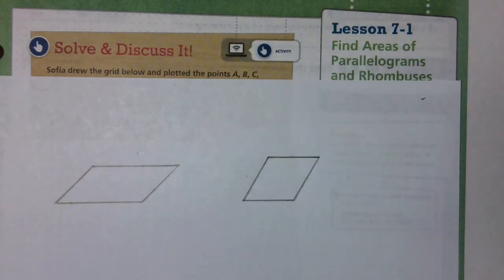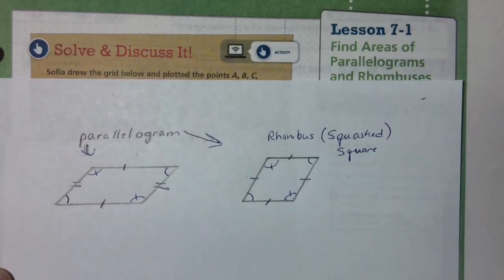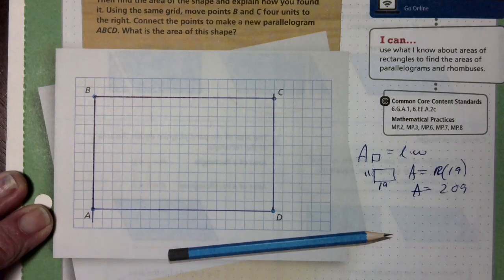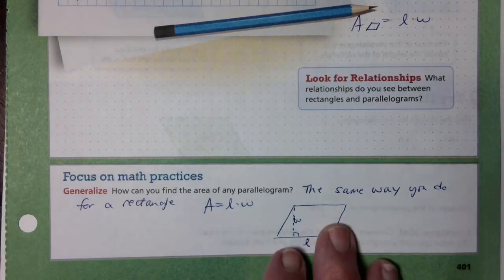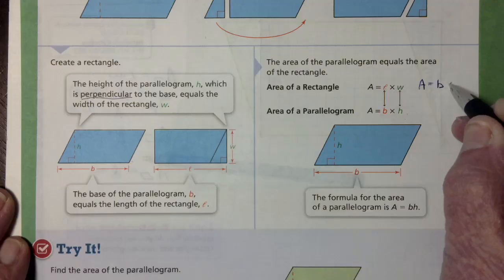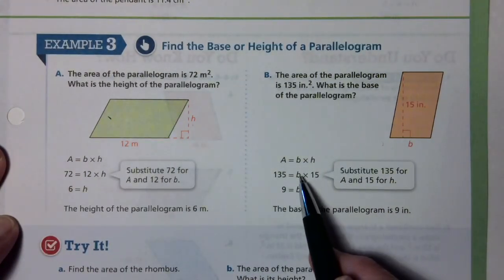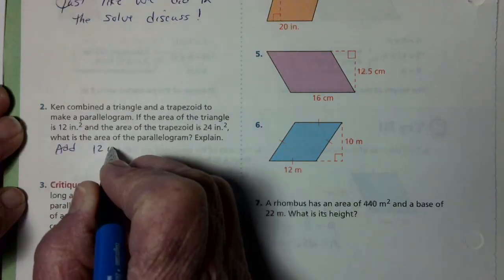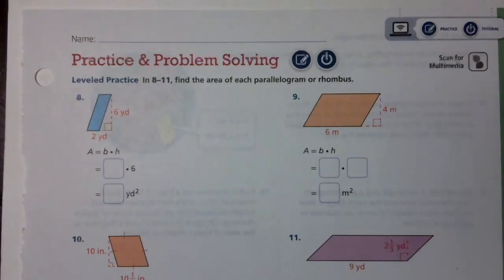7 1 parallograms rhombus